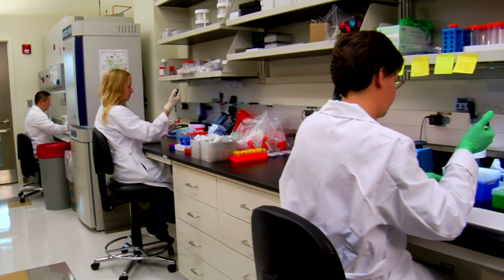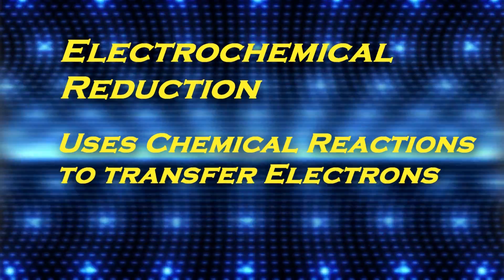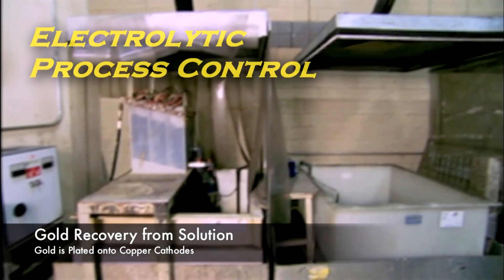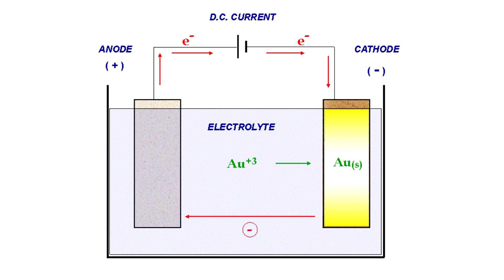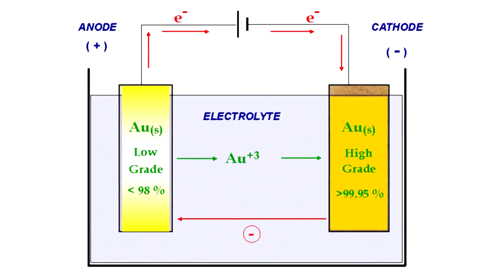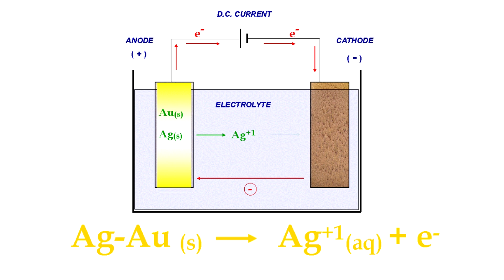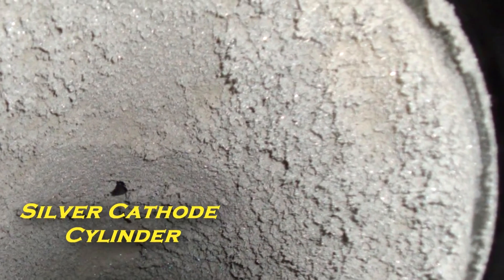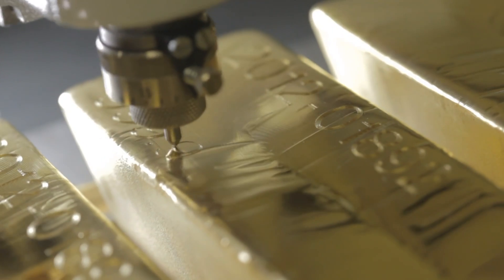How to Refine Precious Metals - Electrolysis: Hydrometallurgy Part 4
This video shows the refining process steps using electrolysis of precious metals used by professional refining companies. Silver, Gold, Platinum, Palladium and the other platinum group metals.

Electrowinning and electrorefining are presented.

Part 4 will focus on the hydrometallurgical electrolysis processes.